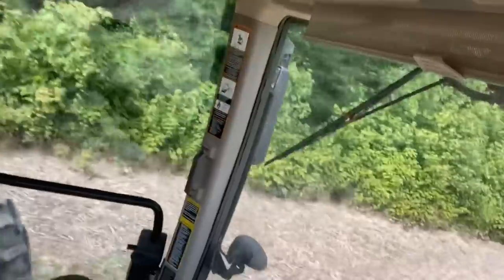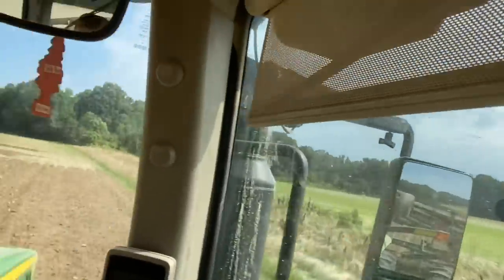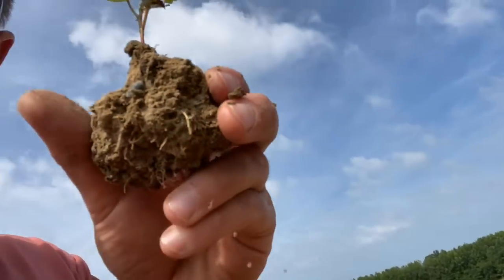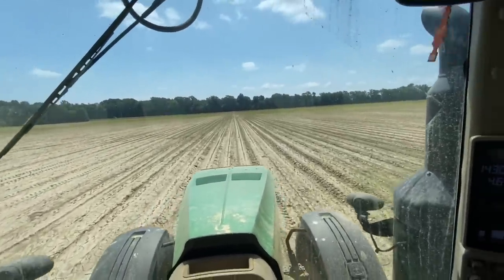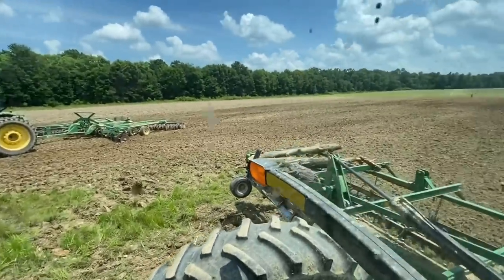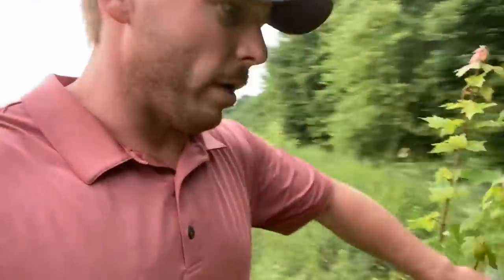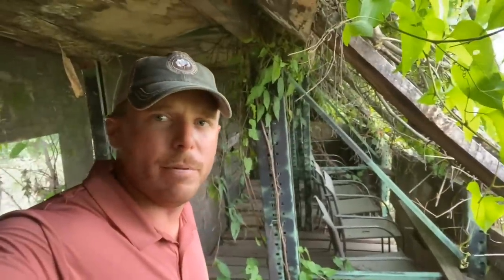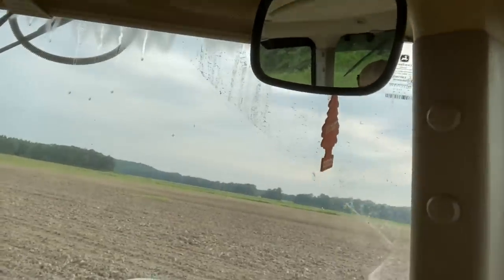Plowing Up Perfect Cotton?!?!?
Mississippi Cotton took a beating with this last flood!

Stand was near perfect which made it hard to watch getting discoed under, watch to see how we turn this misfortune into hope.

Hope everyone enjoys. Also. wait til the end for a Duck Blind tour 🦆🦆🦆🦆